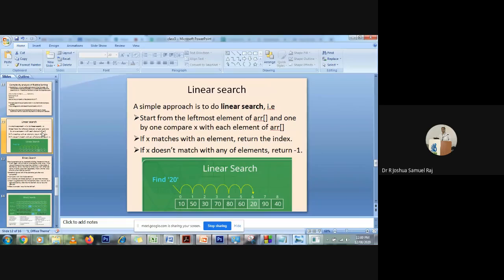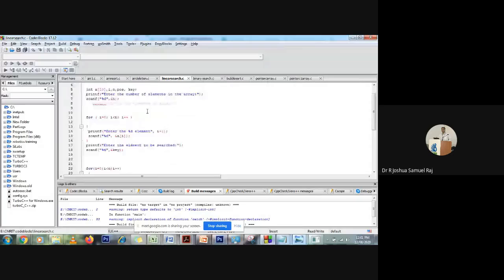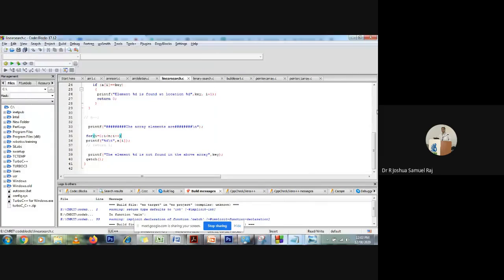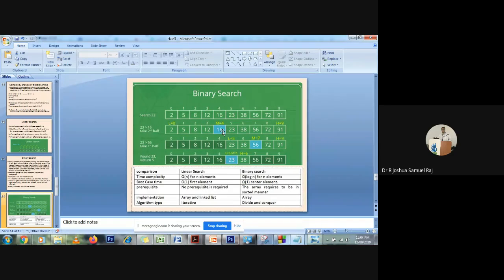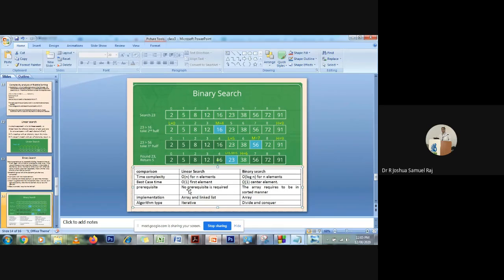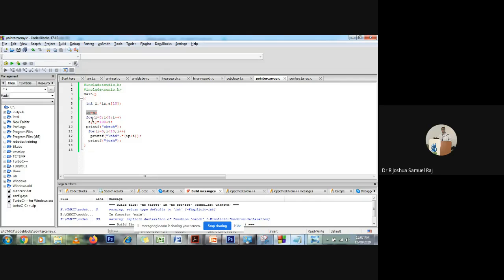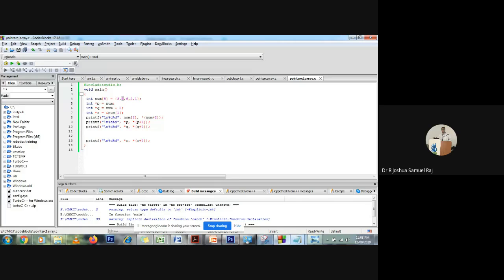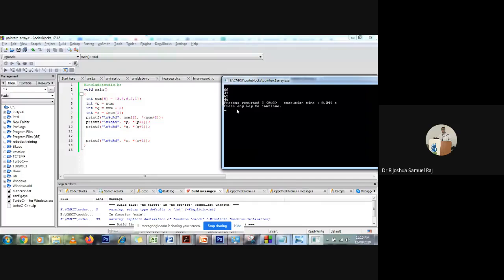searching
Linear and Binary Search